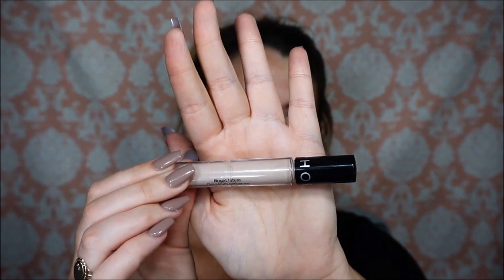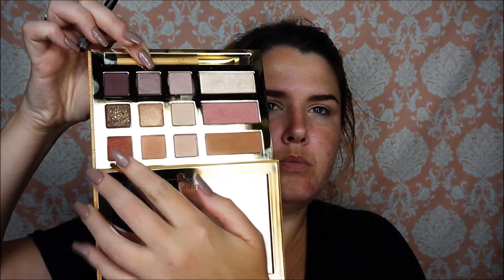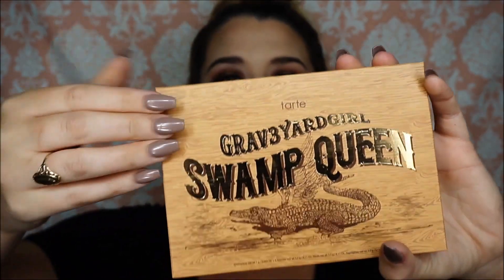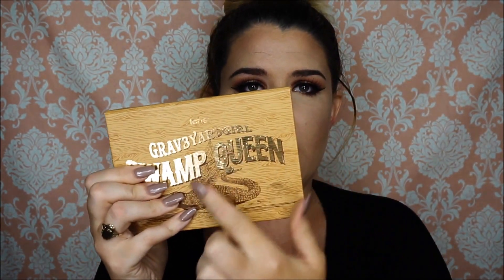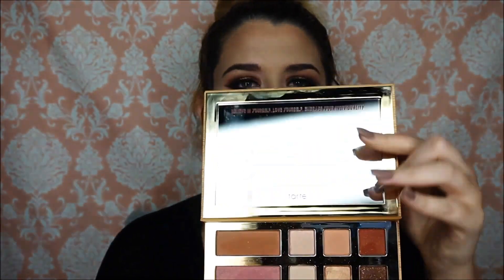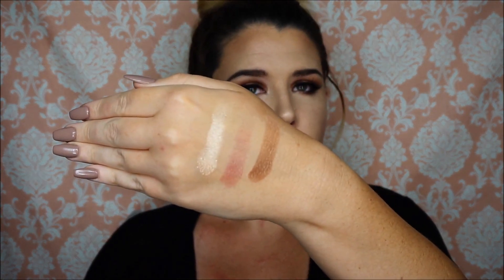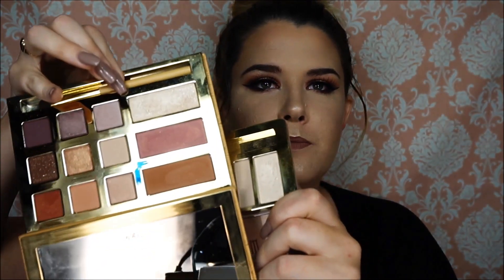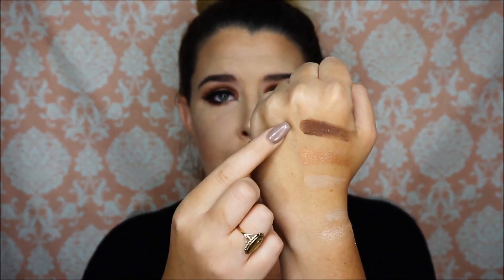Does This Thing Really Work!?/ Bunny x Tarte/ Swamp Queen Palette/ Keeping Up With Kim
Hey everyone it's Kim and today I'm going to see "Does This Thing Really Work!?" I will be using the Swamp Queen palette to do my eye look and the rest of the palette to contour and highlight my face. This palette is limited edition so make sure to grab it while you can.
This palette contains a mixture of mattes and shimmer shades, most colors are super creamy and easy to work with, my favorite color in this palette is DOGMAN.

She is 100% herself and is such a great role model for people everywhere. She's promotes Tarte as a brand for as long as I can remember so it only made sense for her to collab with such a great company.

Currently the palette and the lippies are sold out but be on the look out for when they launch in stores, dates are listed below.

RELEASE DATES:
6/28 Launches on Macy.com
7/8 Launches in Sephora stores
7/10 Launches in Ulta stores
7/14 Launches in JC Penny's Sephora
7/15 Launches in Macy's stores
7/18 Launches in Beauty Brand stores

All items in this video were bought and paid for with my own money. All my opinions of these products are my own. And I promise to give my 100% honest opinion.